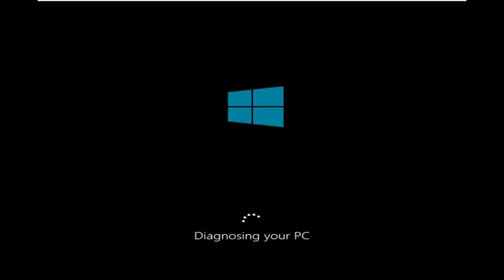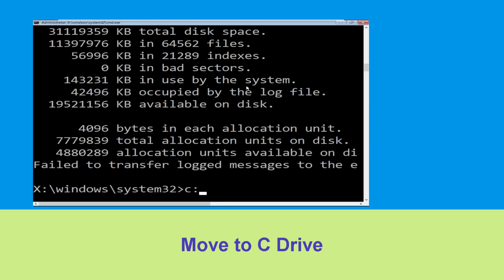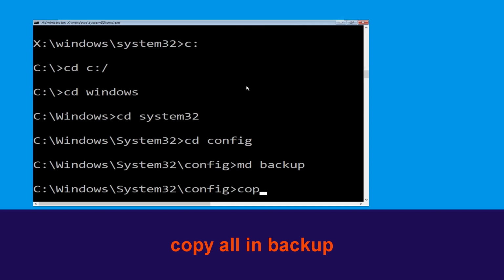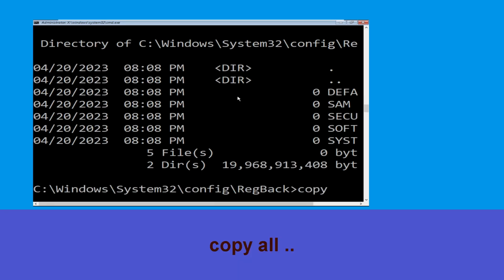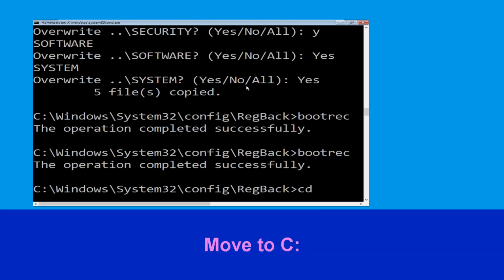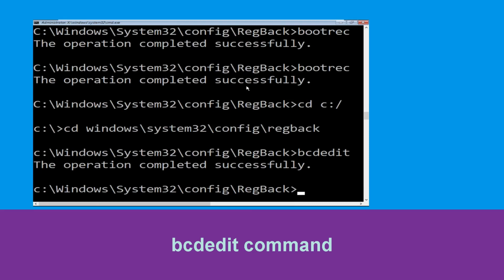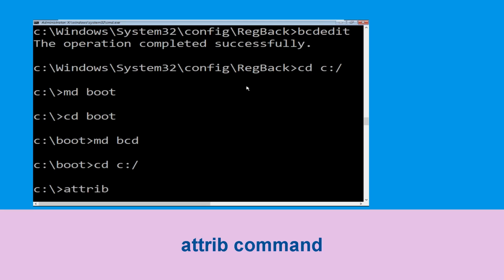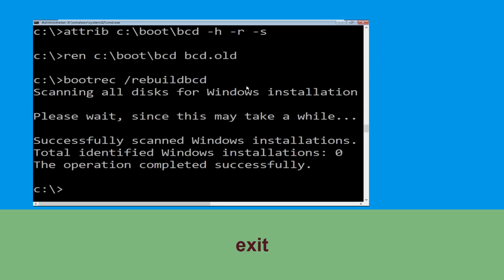HP Laptop - Fix Error Code 0x00000119 Windows 11 Blue Screen Error